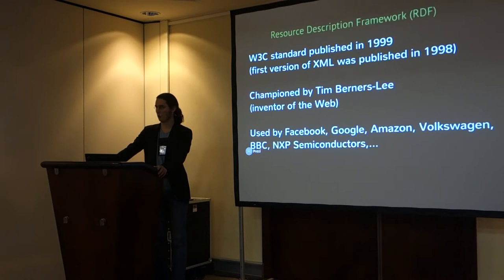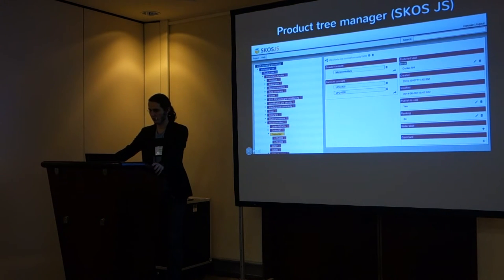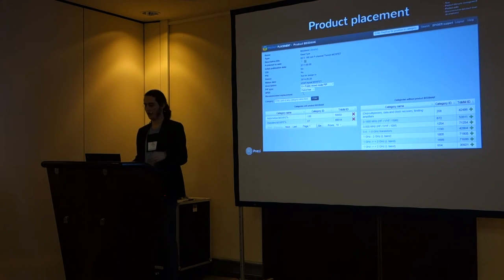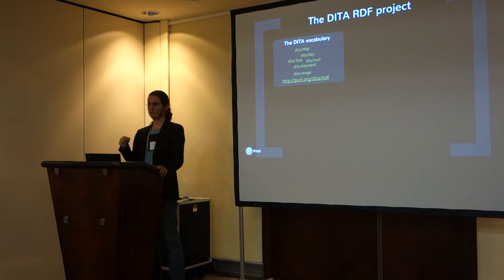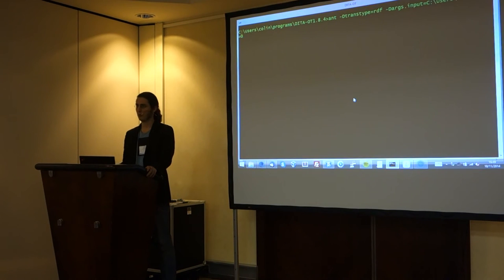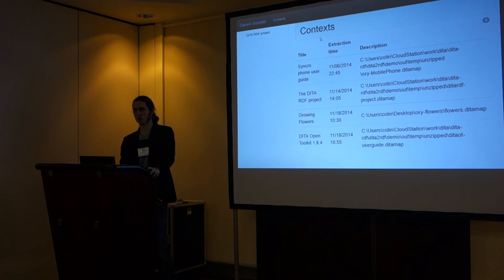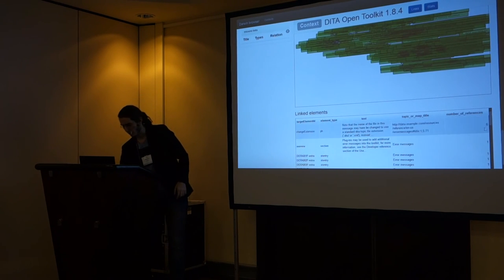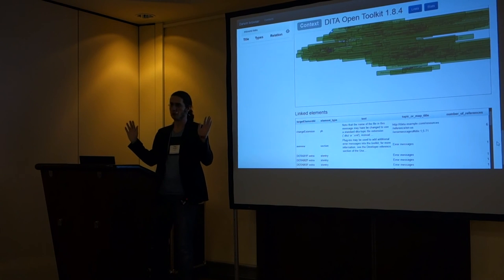Dashboarding your DITA metadata graph - a DITA RDF project update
This is the recording of the presentation I gave at DITA Europe 2014. I present the progress with the DITA RDF project.

I particularly show how RDF was used in production at NXP Semiconductors and the Darwin browser, a prototype of web app to browse DITA metadata.